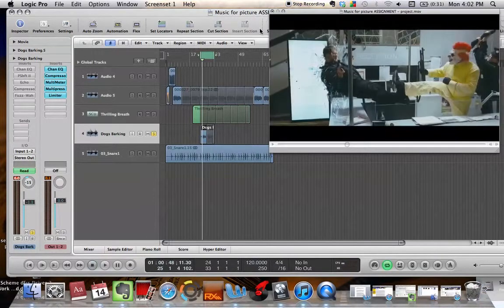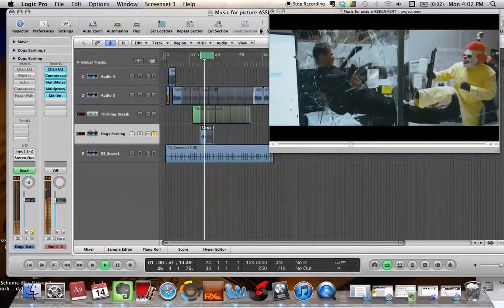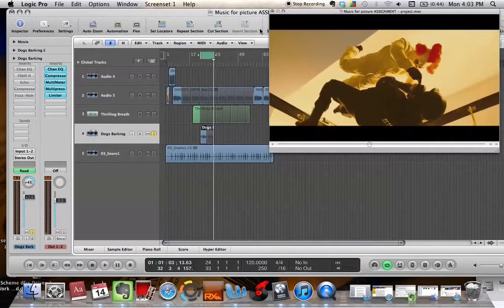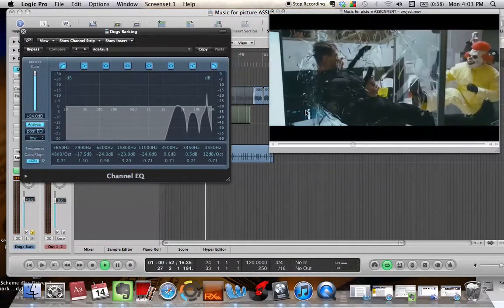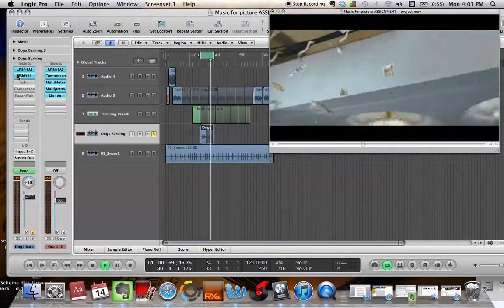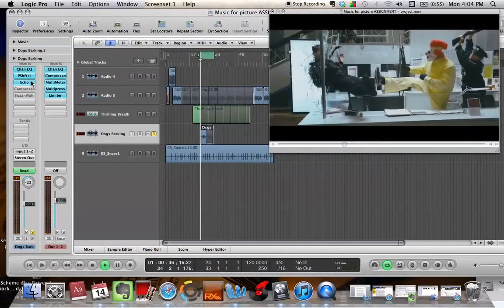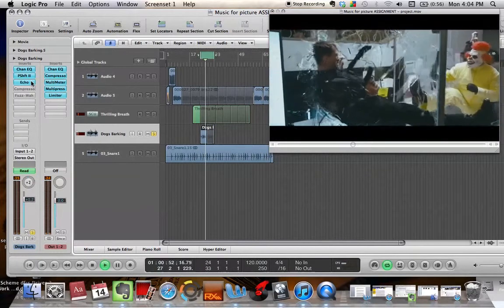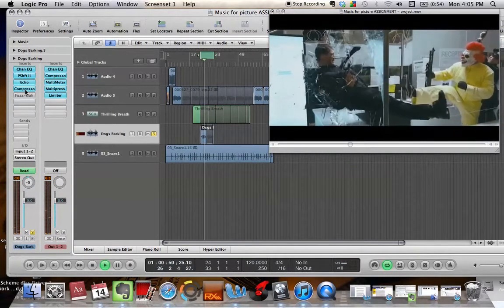Screen Recording 4 Computer